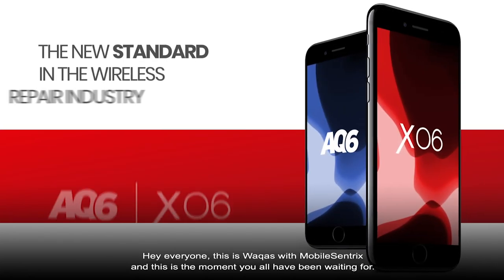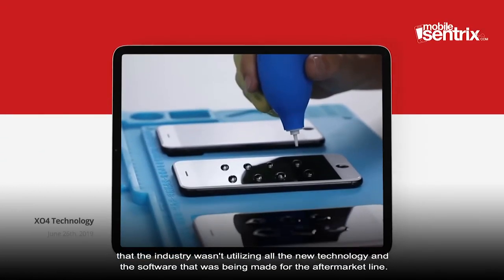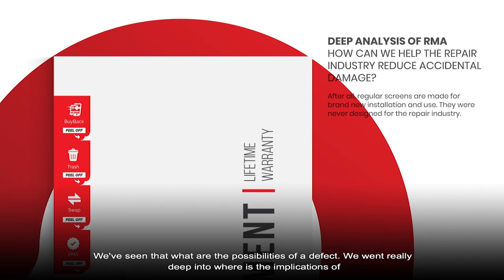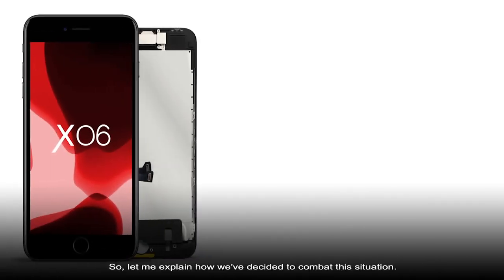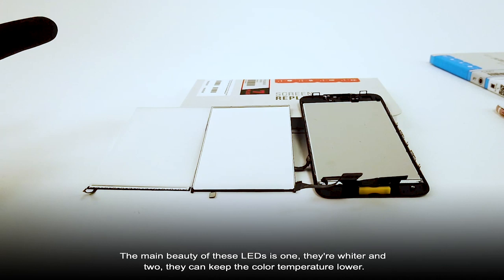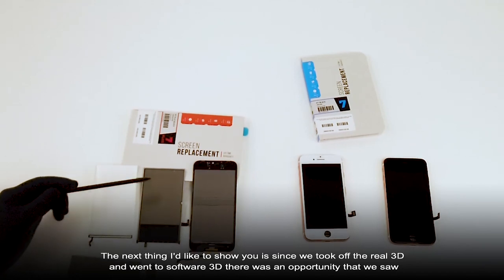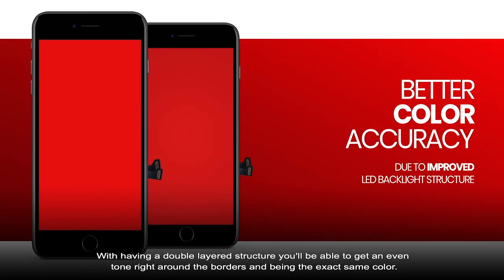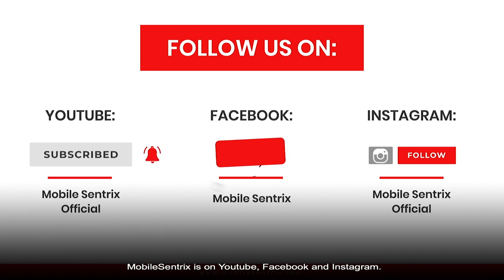XO6 and AQ6 Launch Video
XO Technology changed the repair industry. The vision to deploy a full team and resources to improve the aftermarket screens starting with XO4 Technology has moved our industry forward. Our concern has always been quality, and we are confident that XO6 and AQ6 Technology's new screens push the market towards a better consumer experience. The changes you find in our new line up are needless to say, innovative. We guarantee that AQ6 Technology screens are better than the premium screens in the market currently. XO6 Technology screens are for people genuinely looking for quality. XO6 screens have no current competitor, and our continuous research and development ensure you always have the newest and greatest technology in the industry at any point.

Thank you for trusting us at MobileSentrix.